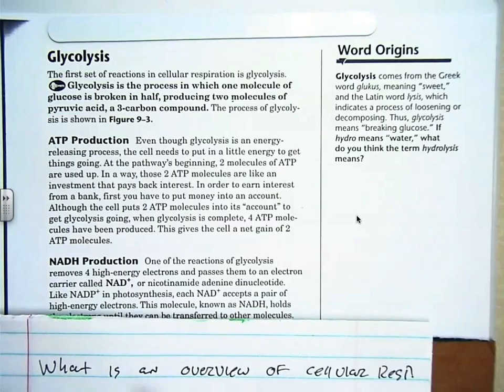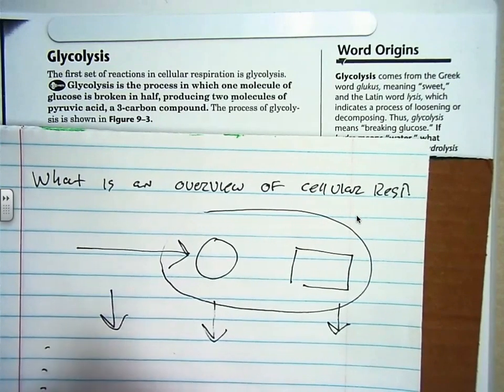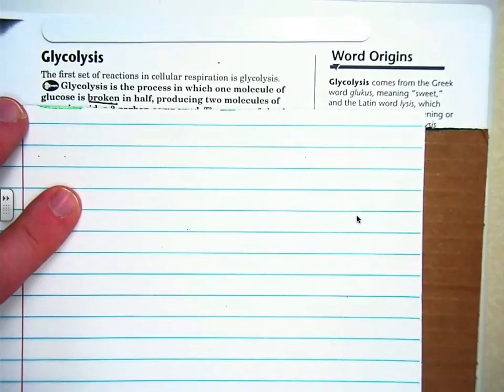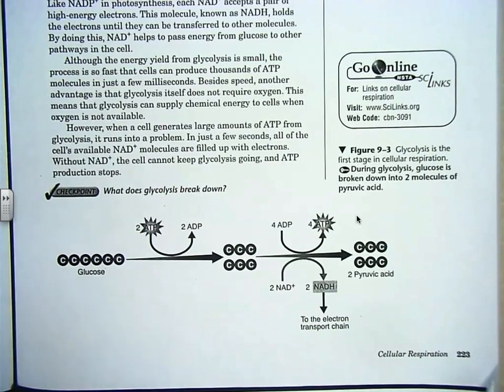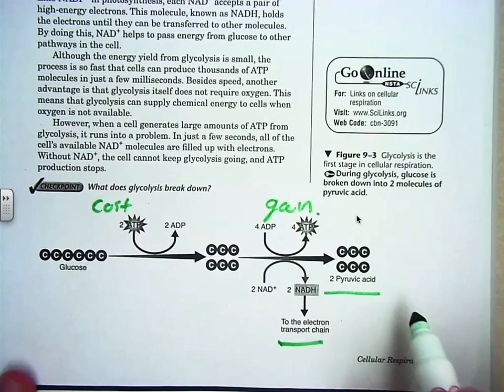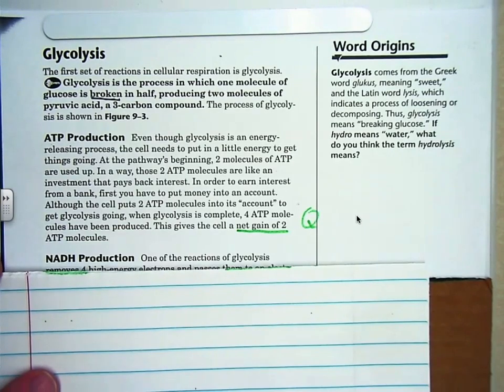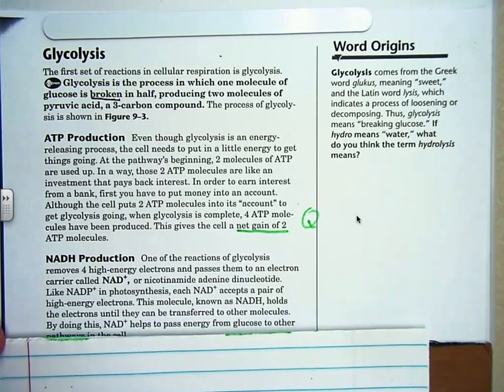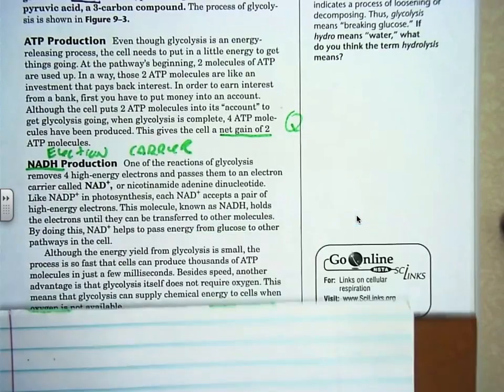WORLEY BIO 9-1 PART 3.m4v